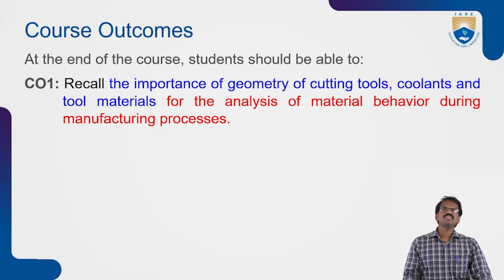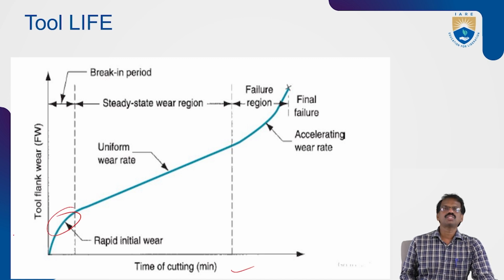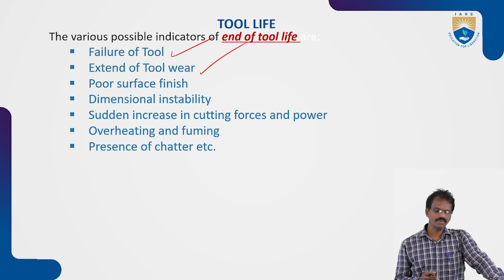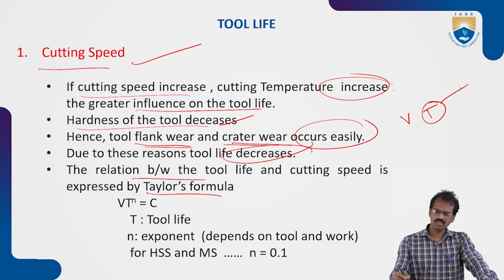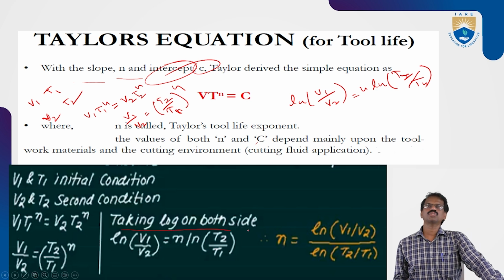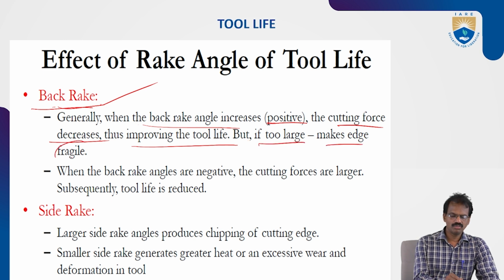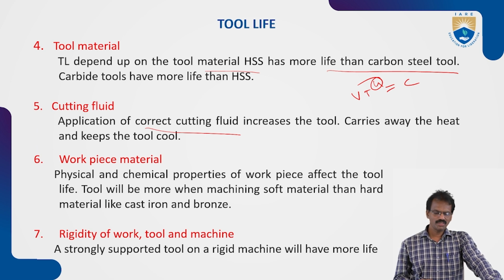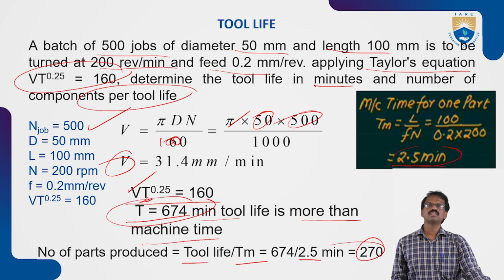Tool Life by Dr. K Ch Apparao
Tool Life by Dr. K Ch Apparao | IARE

Telangana, India.